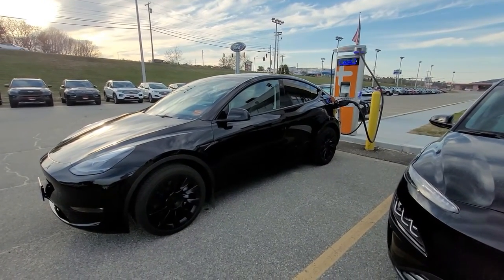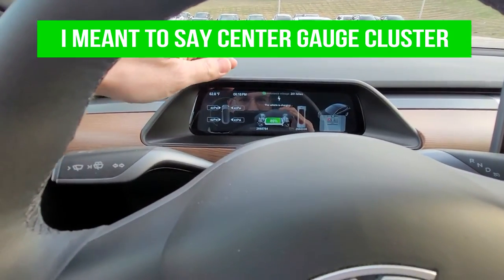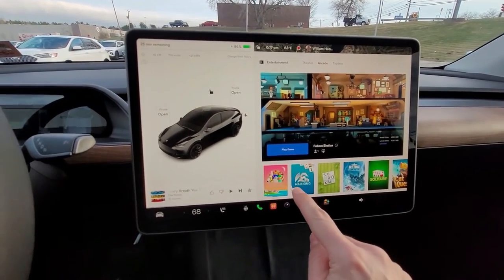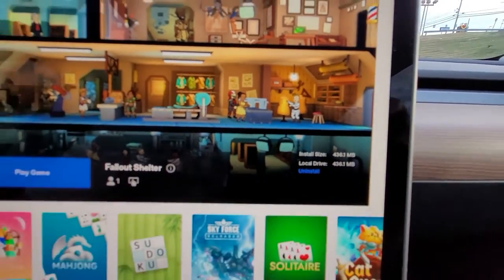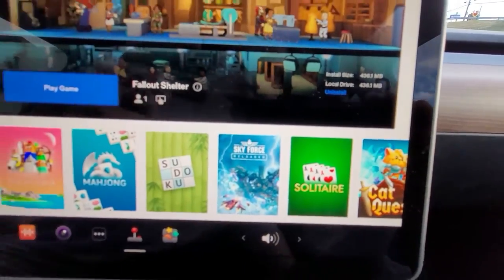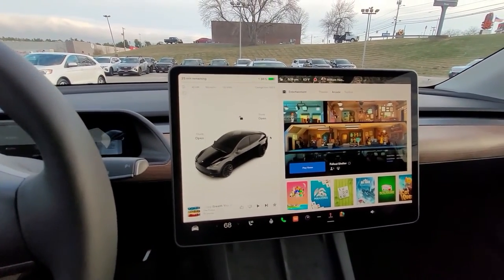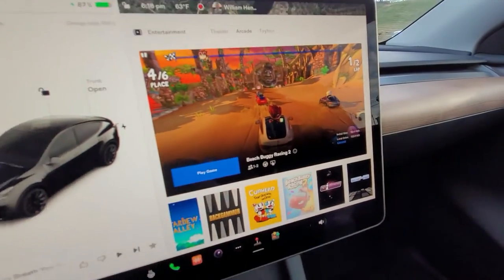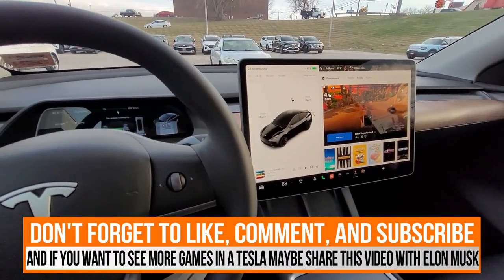TESLA Arcade - Is it possible to download MORE games to your TESLA?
I was charging my TESLA MODEL Y earlier this evening when I happened to notice that there is an uninstall option on some of the games. That got me thinking...if you can uninstall a game shouldn't there be an option to INSTALL one as well? Also, what happened to SONIC The Hedgehog? That was my favorite game! Actually I wouldn't mind it if they gave us SONIC 2. Here's hoping that this gets around to Elon Musk at some point and we get the ability to either download more games or run them directly off of a USB drive somehow. That would be AWESOME!